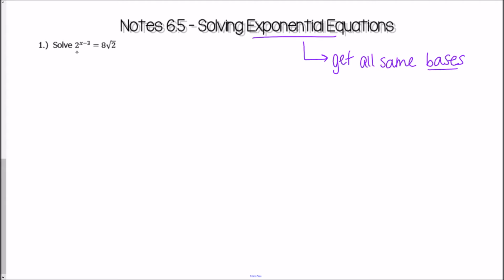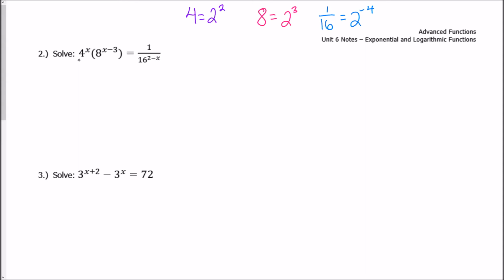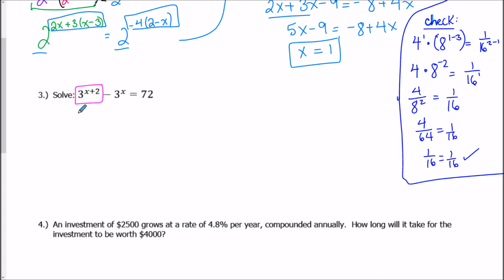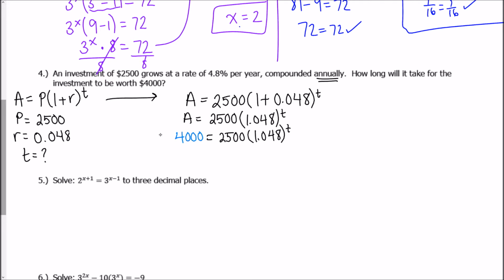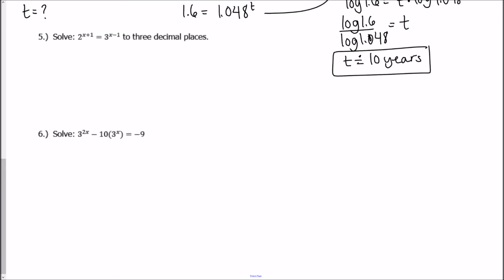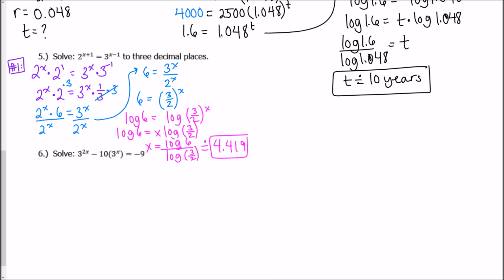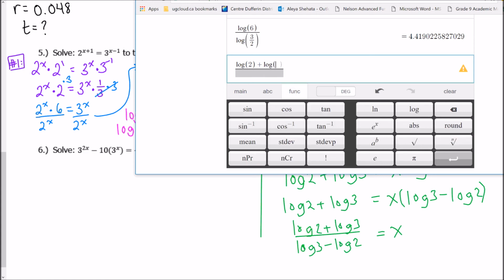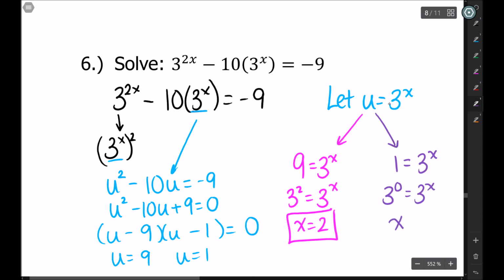Video #6.5 - Solving Exponential Equations